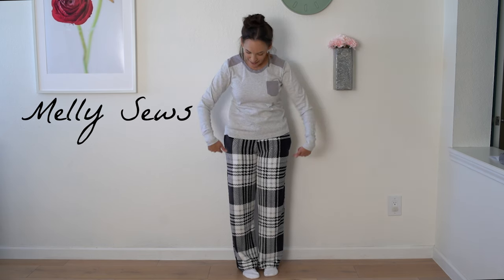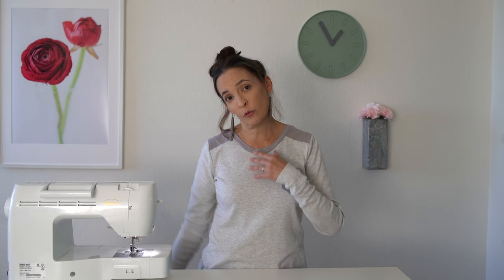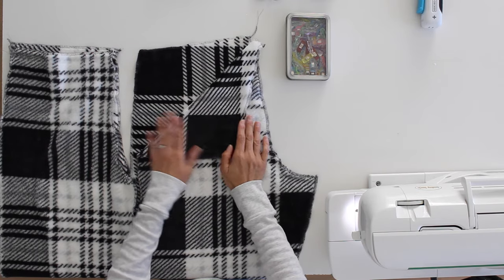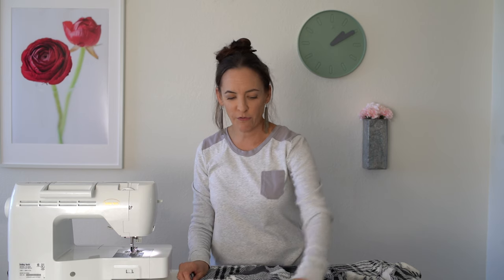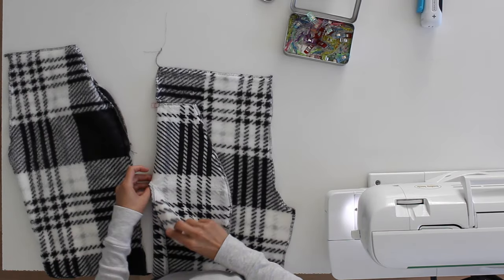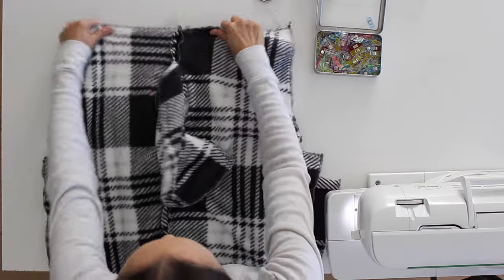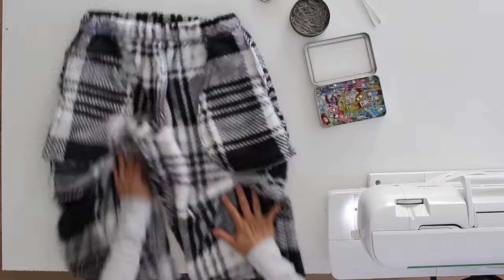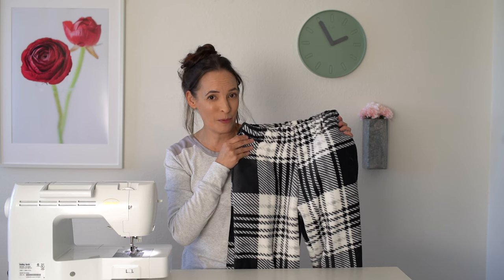How to Make Fleece PJ Pants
Fuzzy soft fleece pajamas are comfy and perfect for chilly nights. Learn how to make fleece pajama pants in this tutorial. Free pattern details in this post ↓

Electric scissors
Sewing Clips